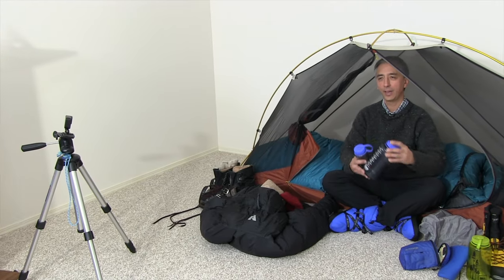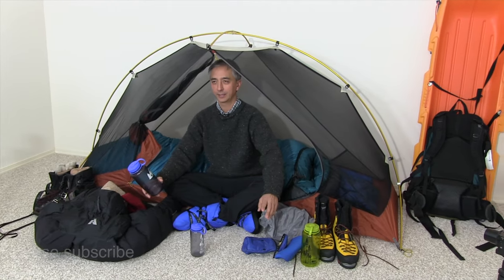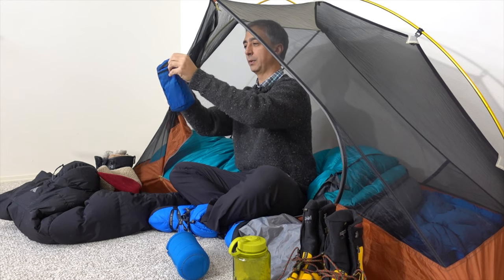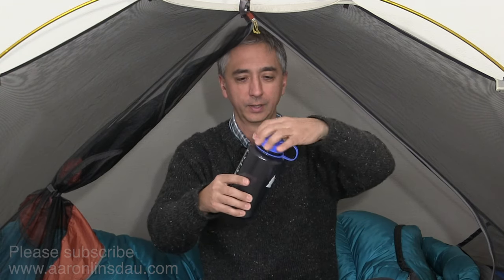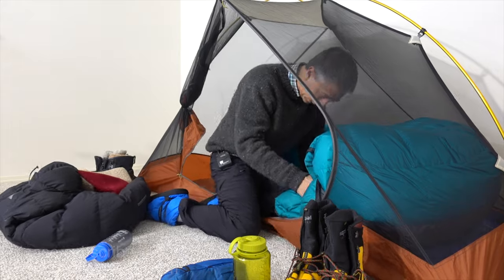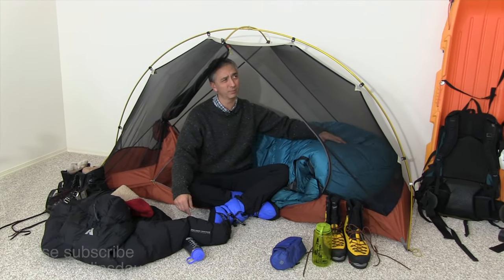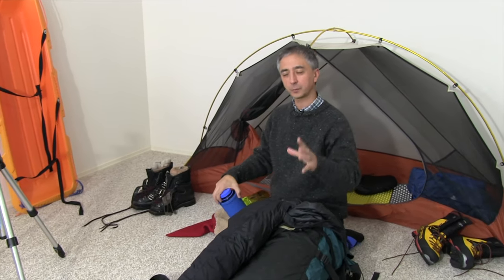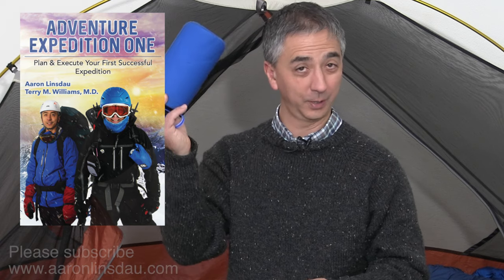How to Prevent Frozen Water Bottles in Extreme Cold (4k UHD)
I tell you many different techniques for keeping your water bottles from freezing in the extreme cold. There are multiple situations to consider and I cover them all: in the tent, at night, in a sled, and in a backpack. Each situation has its own challenges and remedies.

How to Keep Your Feet Warm in the Cold (eBook)
How to Keep Your Feet Warm in the Cold (paperback)

Nalgene 1L Water Bottle
Neoprene nalgene sleeve
Nalgene Water Bottle Pouch